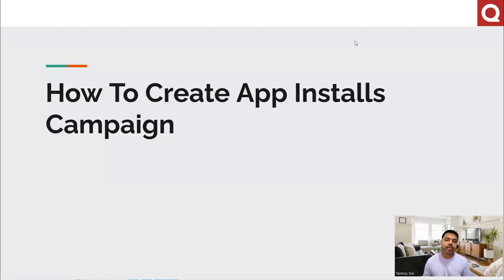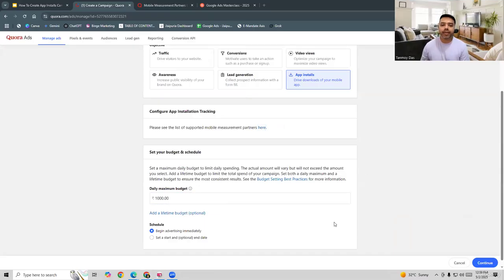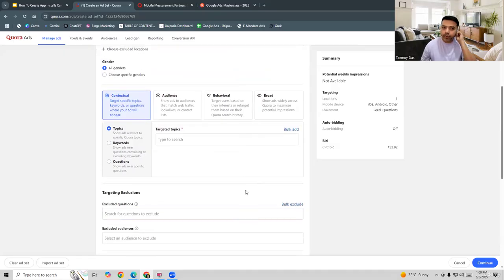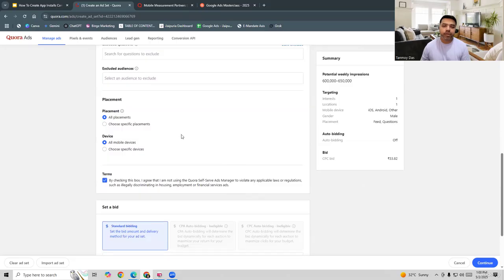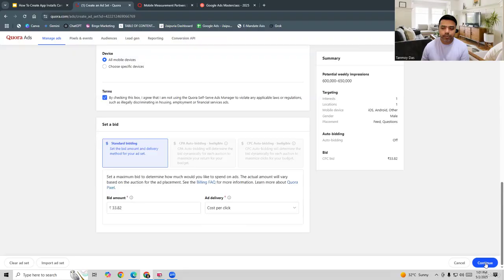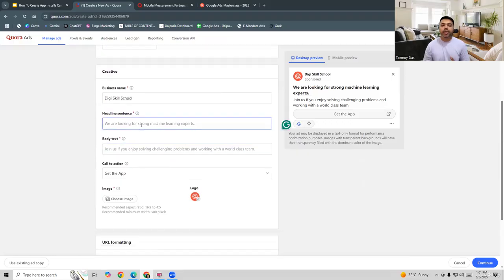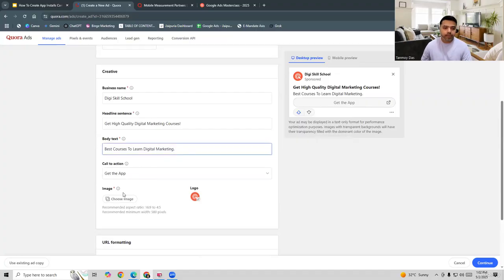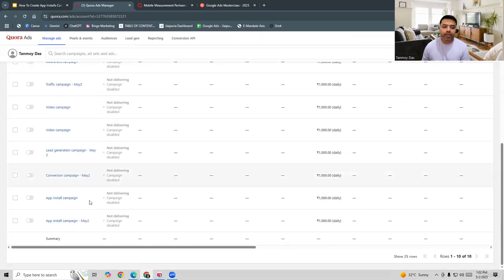Quora App Install Ads: MMP Integration & Campaign Setup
Stop paying premium prices for low-retention users! This masterclass reveals how to launch a Quora App Install Campaign that targets users exactly when they’re searching for solutions your app provides. We break down the essential Mobile Measurement Partner (MMP) integrations like Adjust and AppsFlyer, and show you how to set up the "Get the App" call-to-action for maximum conversion. If you’re ready to scale your iOS or Android app with high-intent traffic that actually sticks, this is the blueprint you've been waiting for!